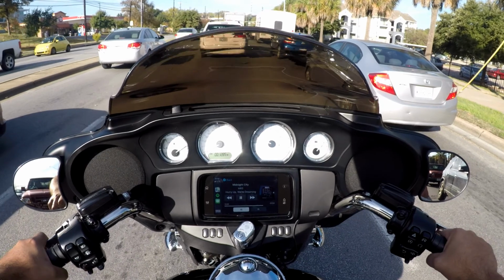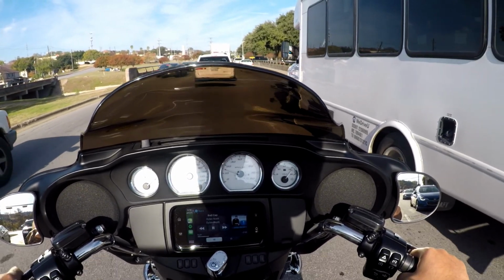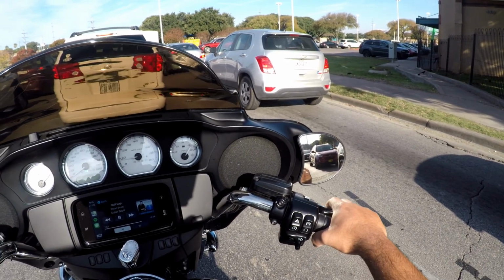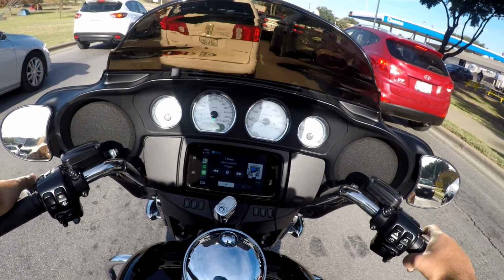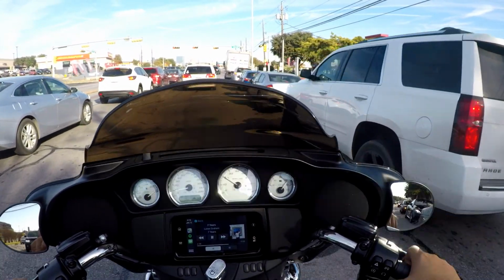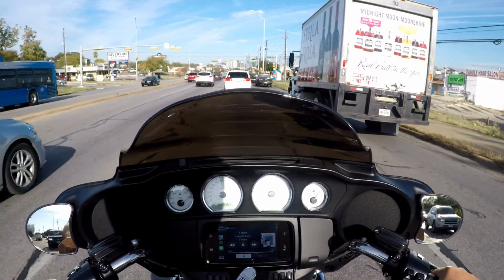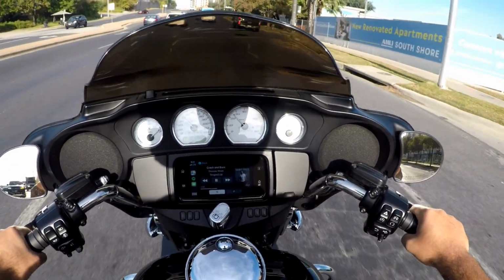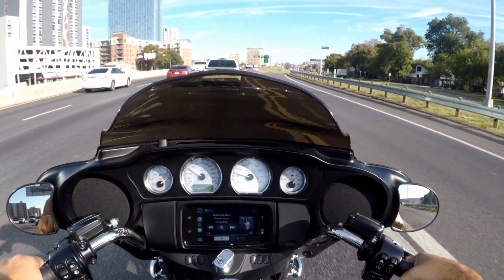Blackbird Channel Intro (2019 Street Glide)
Here, I tell you all about my plans for the channel and my bike. Along with a story of my recent-ish accident. I also briefly introduce myself...welcome to BlackbirdMoto!